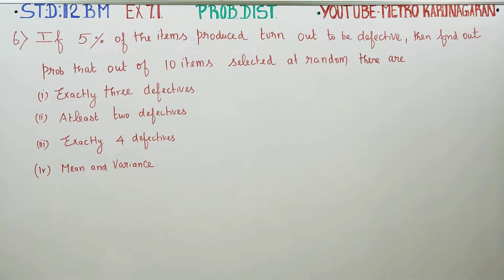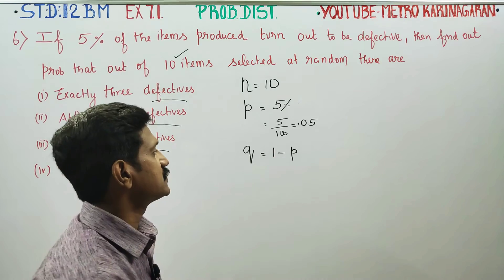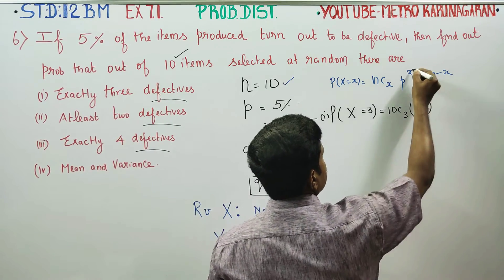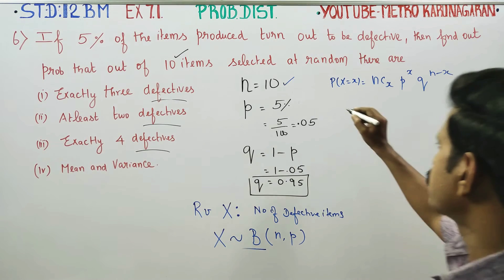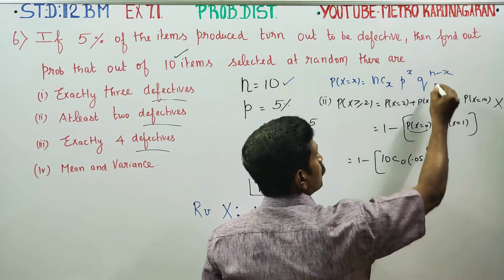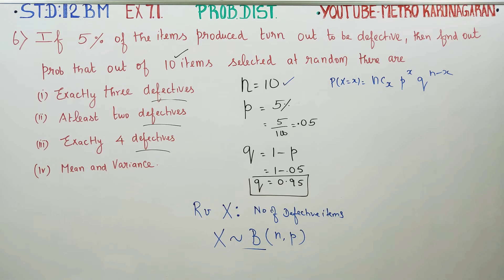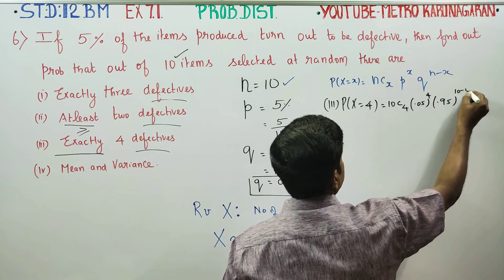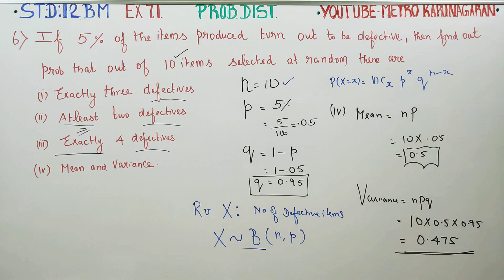12th Std BM Ex.7.1(6) If 5% of the items produced turn out to defective, then find the prob that ou